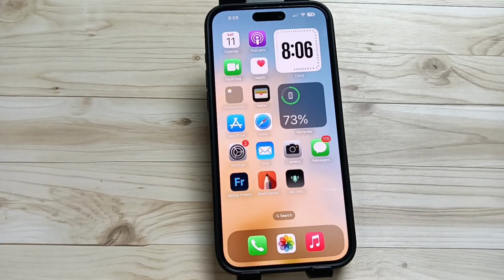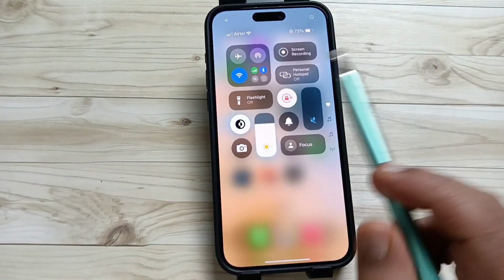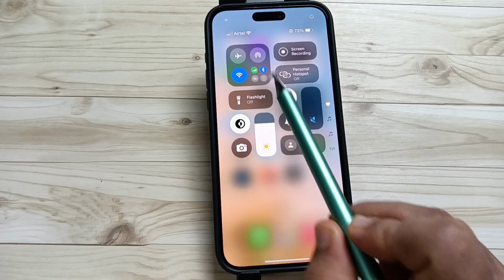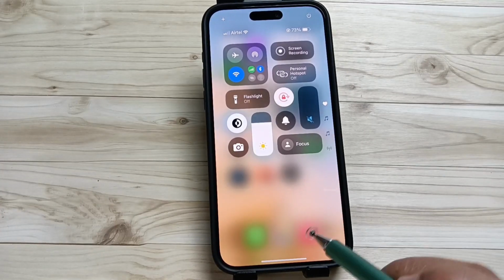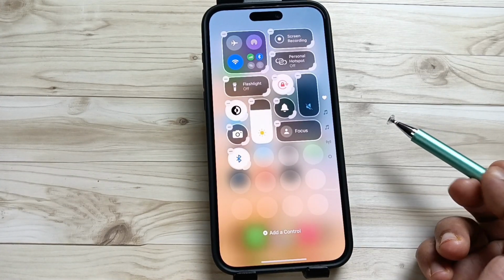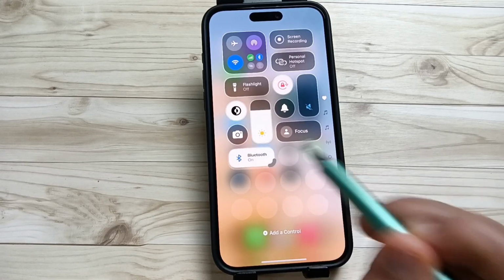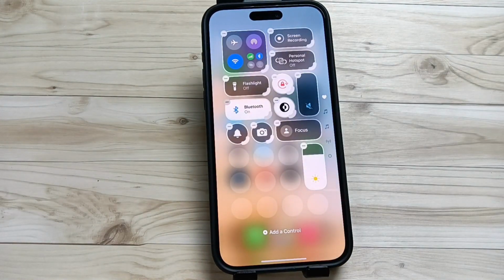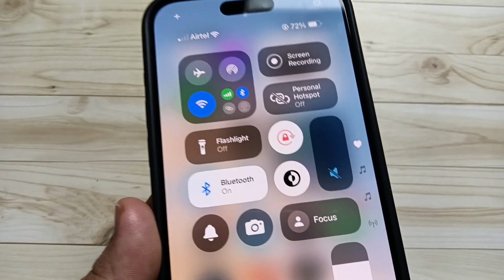iPhone 16 & 16 Pro Max : How to Add Bluetooth Icon to Control Center on iPhone 16 & 16 Pro Max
In this video, we'll show you how to add the Bluetooth icon to the Control Center on your iPhone 16 & iPhone 16 Pro Max. With this simple adjustment, you can easily access and control your Bluetooth settings directly from the Control Center. Follow these steps to make your Bluetooth management more convenient and efficient on your iPhone.